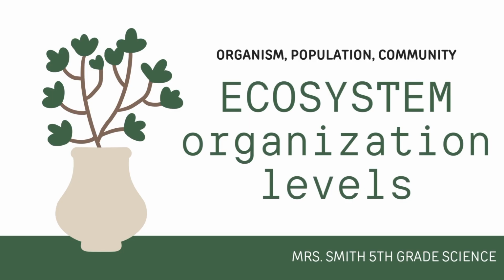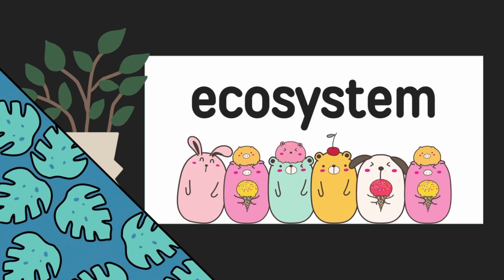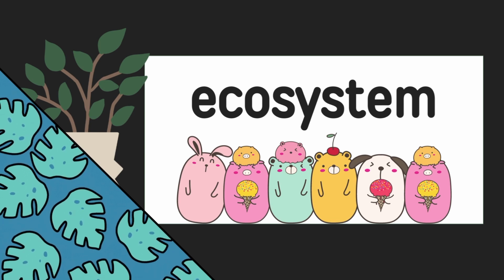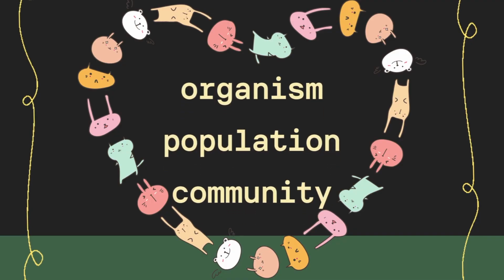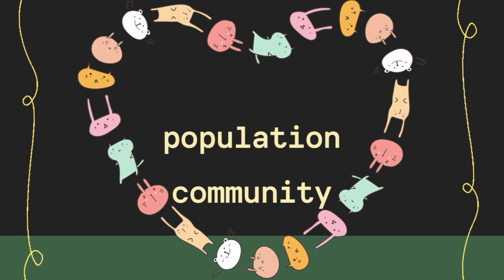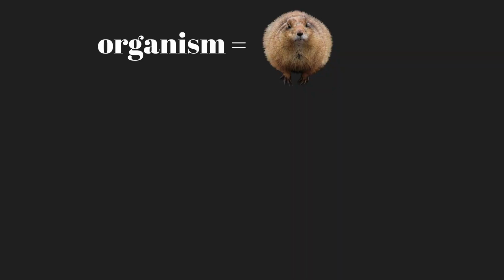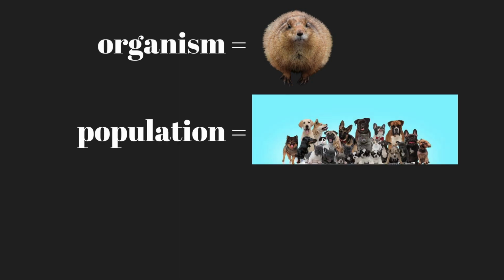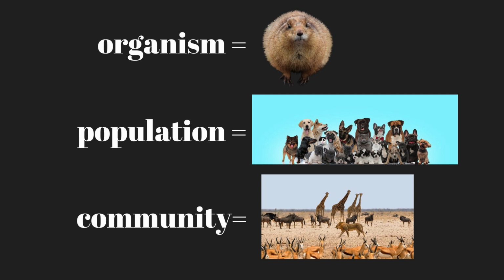Quick Science for Kids: Levels of an Ecosystem: Organism, Population, Community Life Science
5th Grade Math Practice and Science, Too with Mrs. Smith.  What are the levels of an ecosystem from smallest to largest? in this fun and speedy life science video you will learn they are organism, population, community.